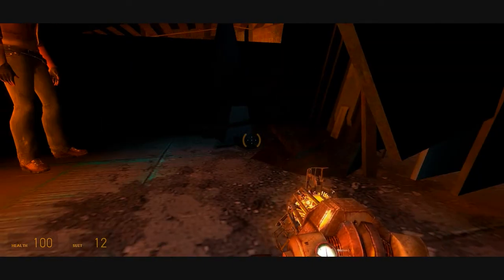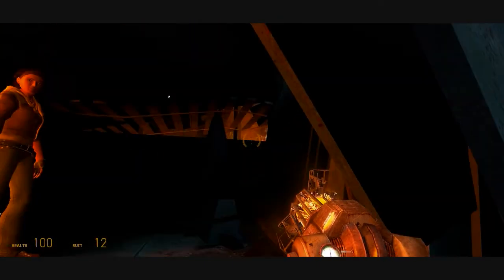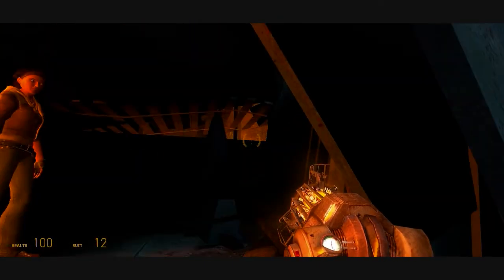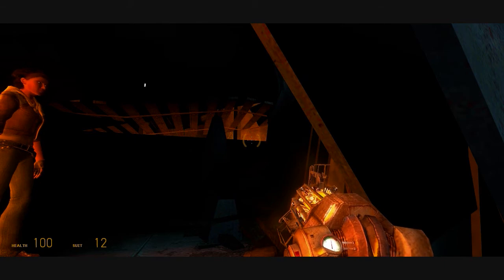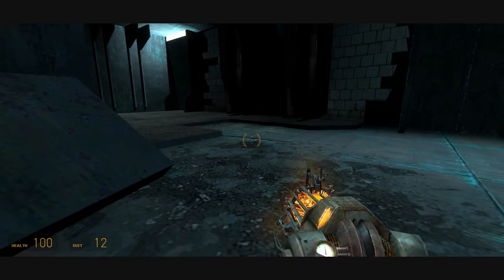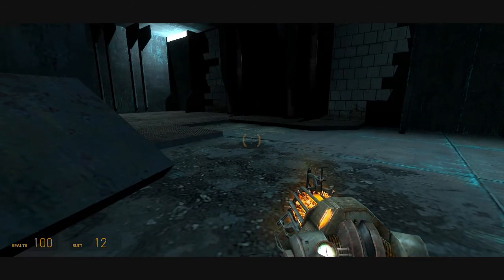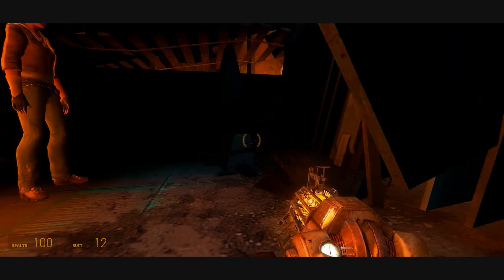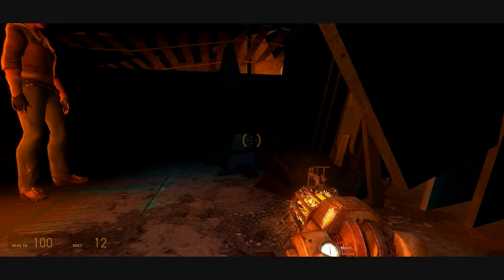Let's Play Half-Life 2: Episode One: Direct Intervention (pt 2)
After stabilizing the core, we make our way out of the Citadel. But not before something happens to derail our escape plans and forcing us to make a detour.